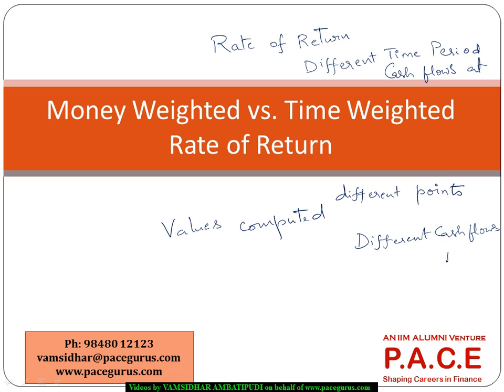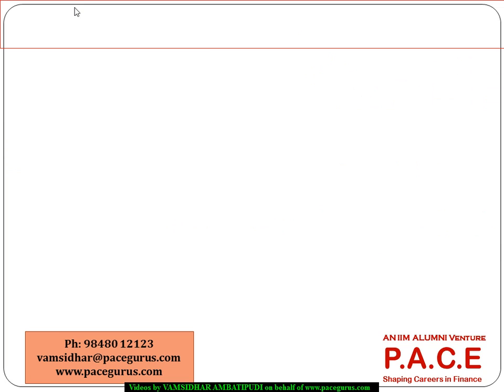Money weighted vs Time Weighted Rate of Return in CT 1 and Exam FM - Financial Mathematics